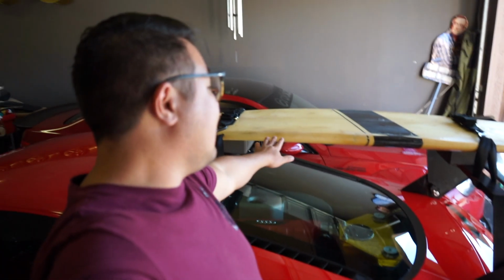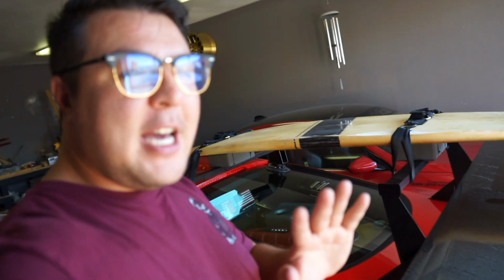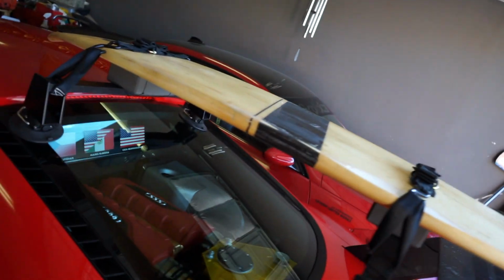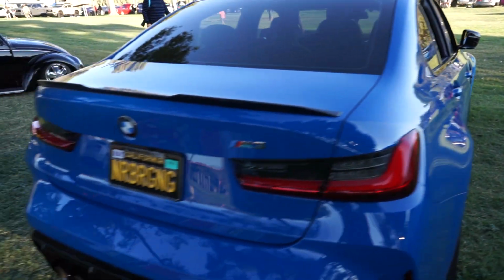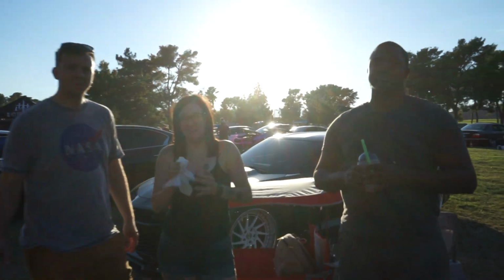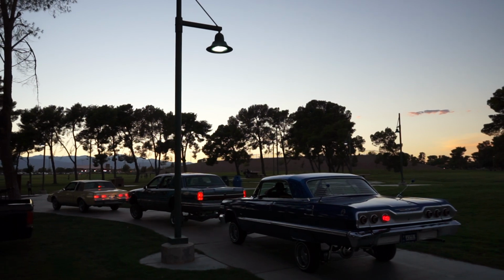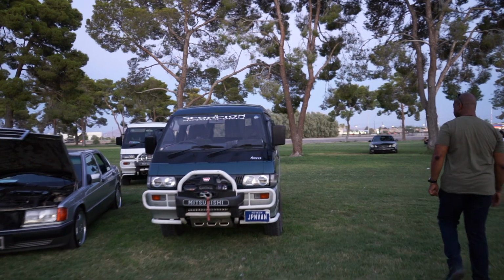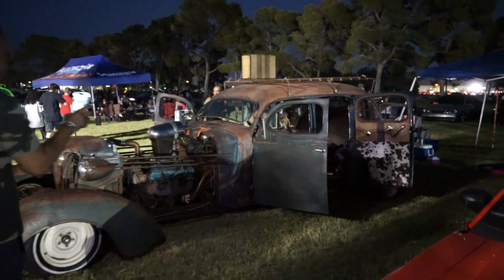Mounting a Surfboard on top of an Audi R8!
I purchased a beat up old surfboard not too long ago to mount to the top of my car. I had a carbon fiber box made for the car but the carbon failed and had to go back for repair. I got the itch to mount something to the top of the r8 so I decided to mount a surfboard up there.

Do I know how to surf? No.

Could you surf on this board in the ocean? Technically... but it's very beat up and wouldn't last long.

Is there anywhere to surf in Vegas? Nowhere unless you know someone with a wake surfing boat.

I know that this should be a podcast but people have dropped the ball and I've decided to release a video instead to keep the algorithms happy.